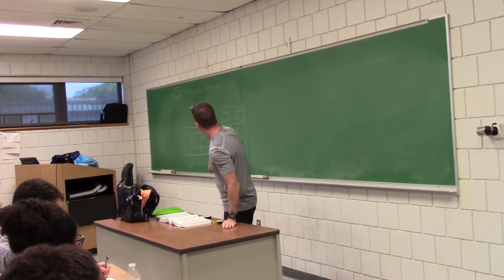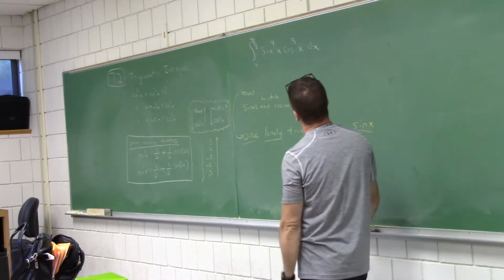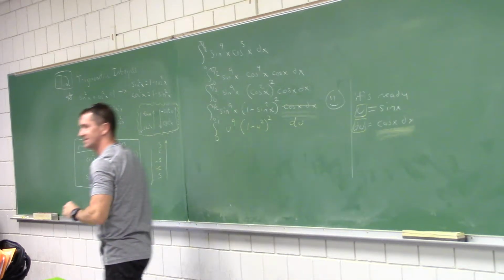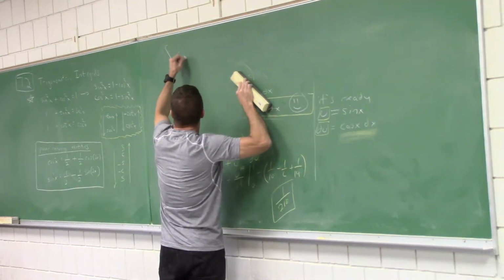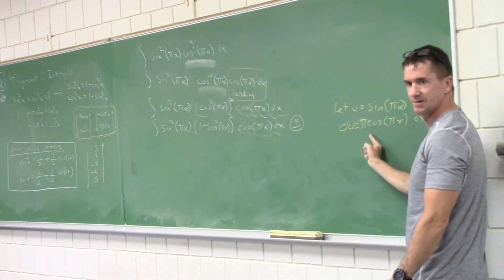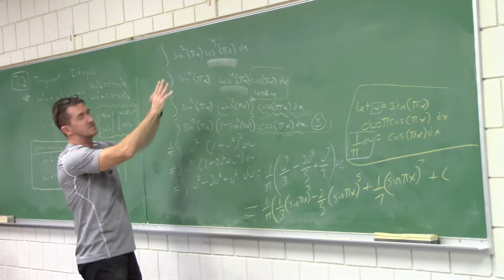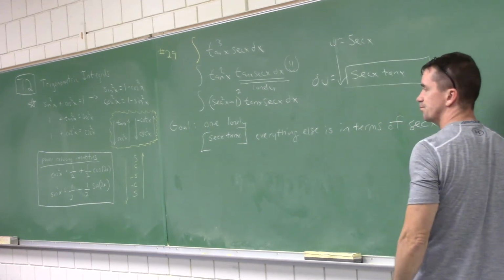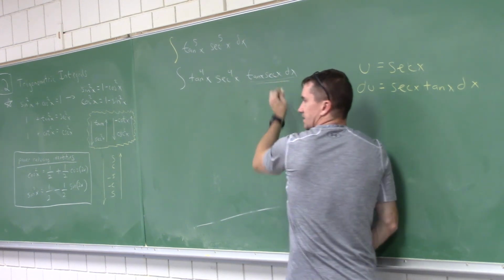Pt.1 Lec #5 Calc 2 MVI 0017